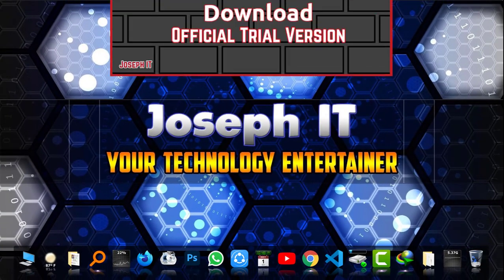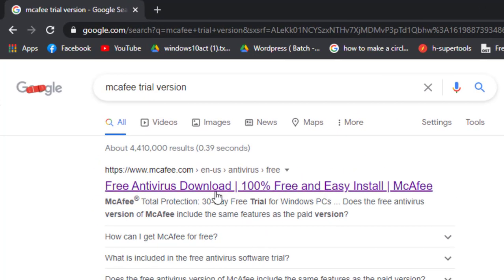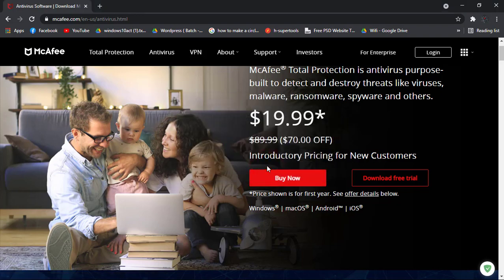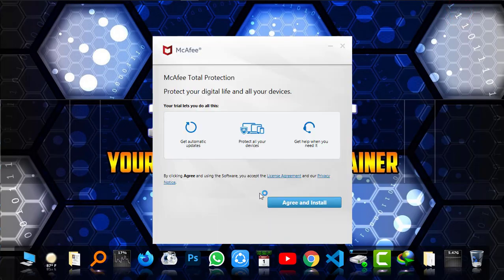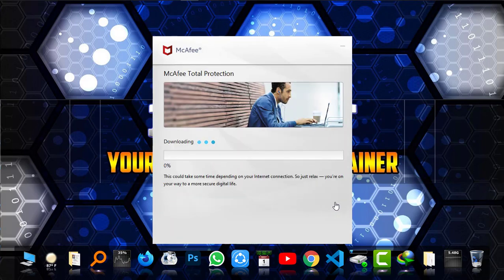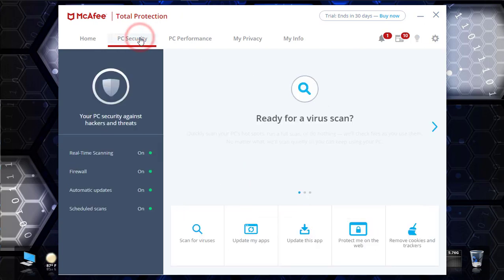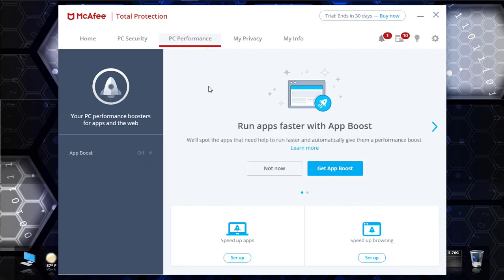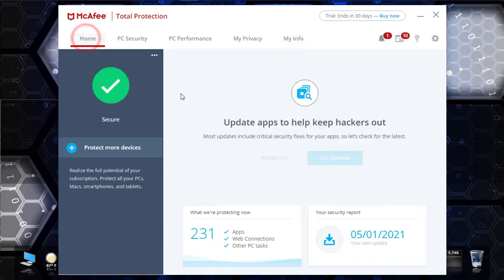Mcafee Antivirus Trial Version for 30 days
This video of Joseph IT will show you how to get Mcafee Antivirus trial version download in your PC and get Mcafee Antivirus free for 30 days scan.

Mcafee is one of the most popular antivirus in the world and this antivirus called mcafee antivirus has so many features in it. To get a deep scan with this antivirus you can also try trial version by download for free.

Mcafee antivirus free is easy to download and install, if  you just simply follow the procedure properly shown in this video then the matter will be far easier for you! Mcafee antivirus free scan can be run after installing it and scan pc with mcafee is really effective as it cleans very effectively!

I tried to show you the way to install Mcafee antivirus free version and 30 days trial. This Mcafee trial will help you a lot I hope you liked it.